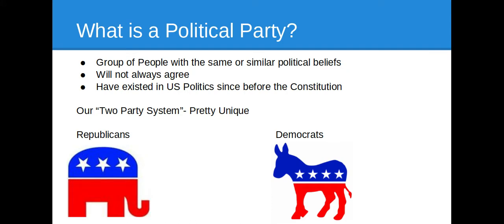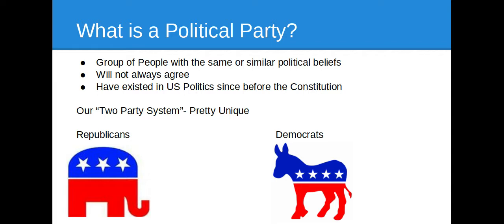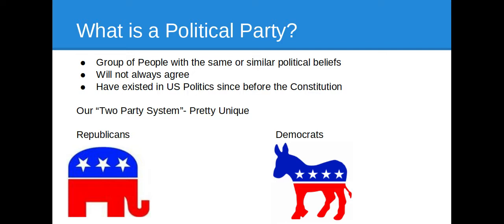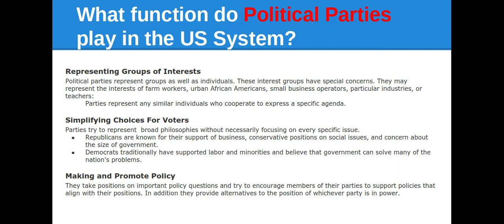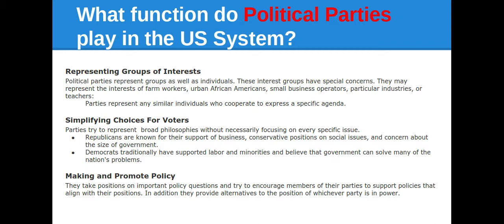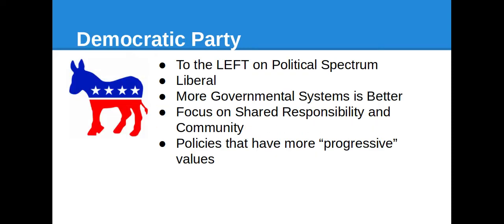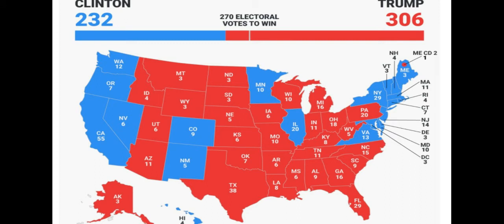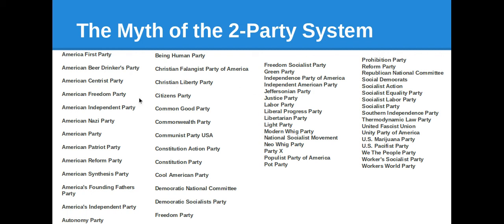Political Parties Video 2019